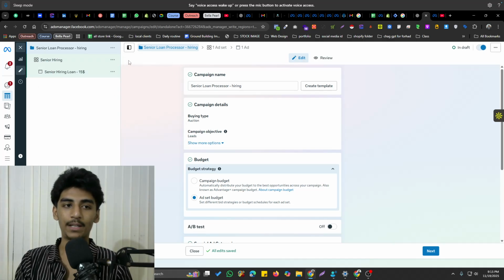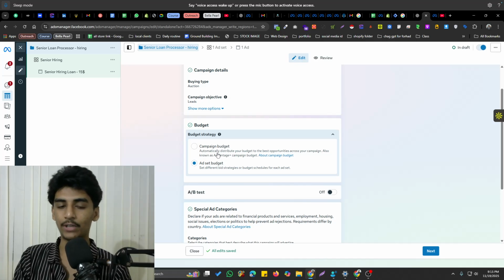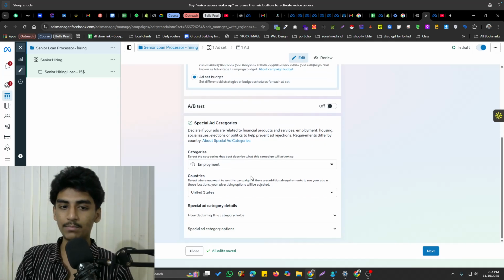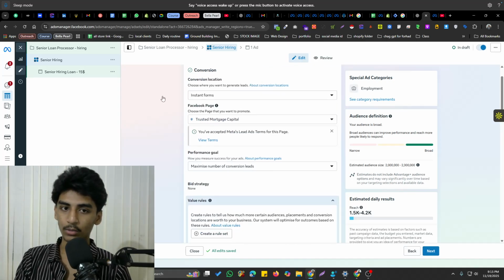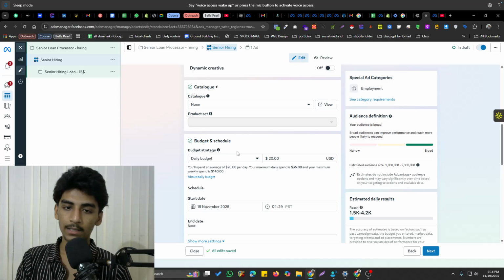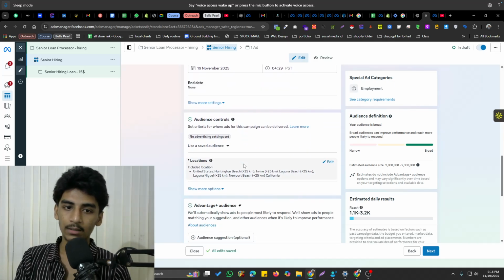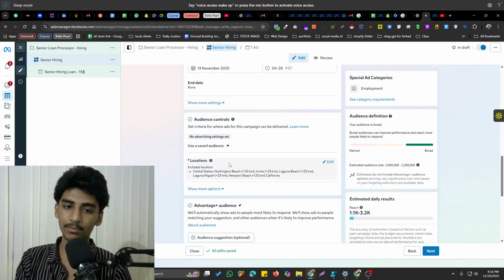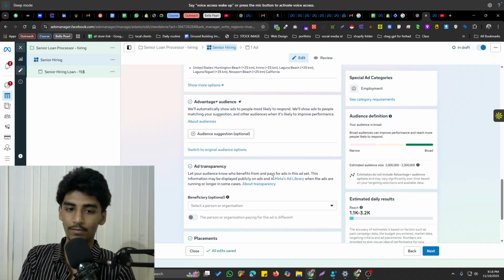How to Run Facebook Ads for a Mortgage Company (Step-by-Step Tutorial)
Struggling to run Facebook Ads for your mortgage company?

In this step-by-step tutorial, I’ll show you exactly how to set up a high-converting Facebook ad campaign that generates quality mortgage leads without wasting your budget.

Whether you're a loan officer, broker, or mortgage company owner—this video breaks down everything you need to know:
✔ How to structure your campaign
✔ Best targeting for mortgage leads
✔ Ad copy examples
✔ Creative ideas
✔ Lead form setup
✔ Optimization tips to lower cost per lead

If you want predictable, high-quality mortgage leads—this video is for you.

📢 Follow BizSmashers for More Tutorials!

Weekly videos on Shopify, Meta Ads, Google Ads, Email Marketing & Lead Generation.